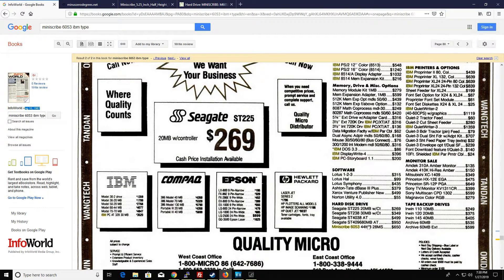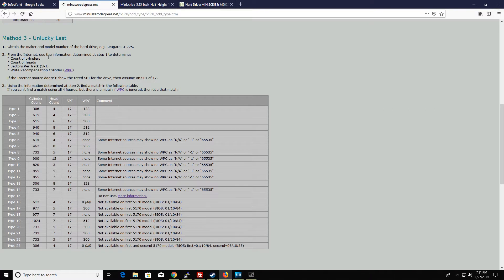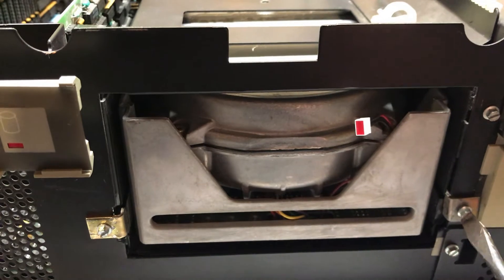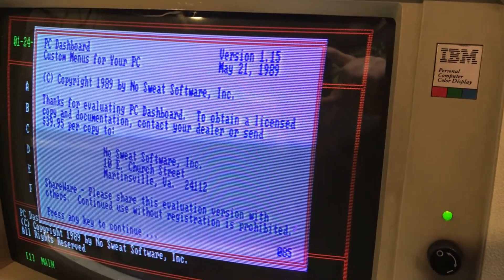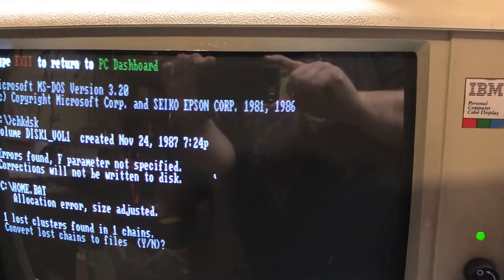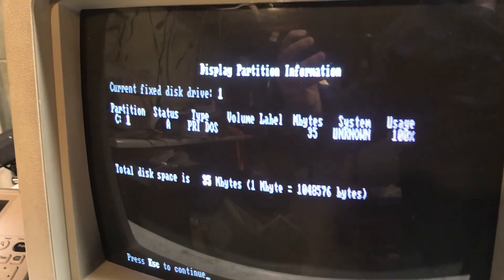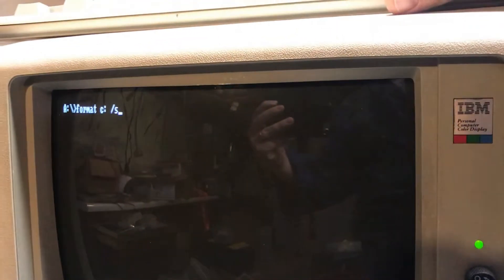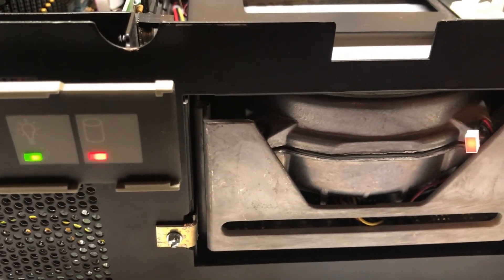1980s hard drive MiniScribe 6053 - test and installation in a IBM AT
Testing out an old Miniscribe drive I had lying around.  I swapped it into my IBM 5170 since the old Seagate was noisy.